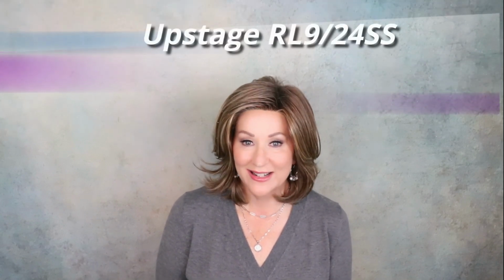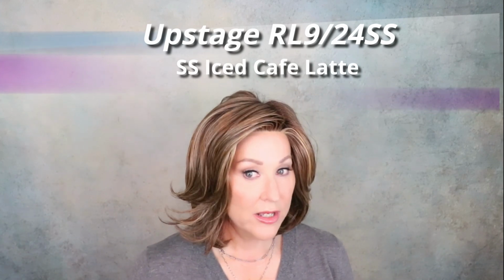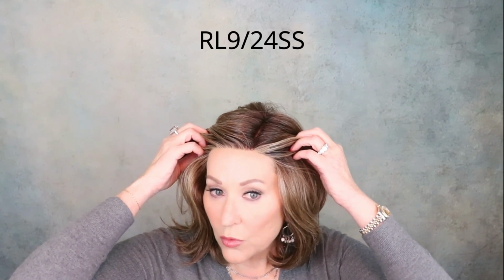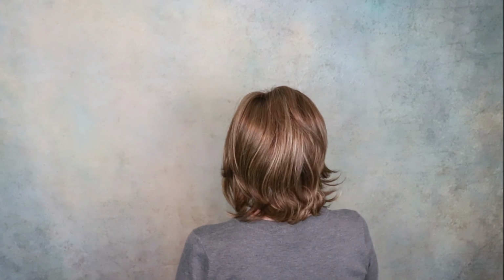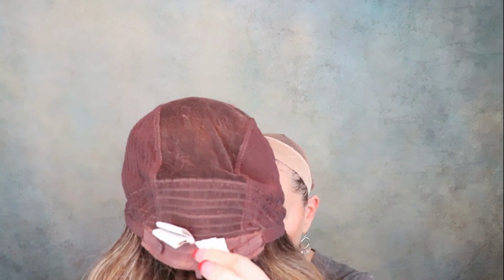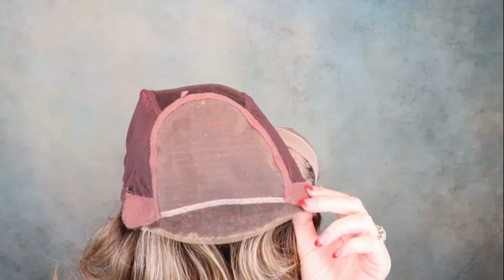Raquel Welch WIG COLOR COMPARISON | SS Iced Cafe Latte VS Iced Cappuccino | INDOOR & OUTDOOR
It's a wig color comparison day today! Raquel Welch wig color SS Iced Cafe Latte and Iced Cappuccino are shown in detail!

These wigs were either provided to me for previous review by WigStudio1.com or were purchased with my own funds.

❗My stats:
Head Circumference: 21 1/4"
Ear to Ear: 12 1/4"
Front to Back: 12 1/2"
Hairline to Bottom of Chin: 9"
Forehead: 2 1/4"

Produced and Filmed in 2023 by Crazy Wig Lady